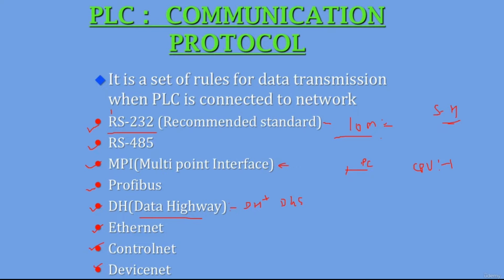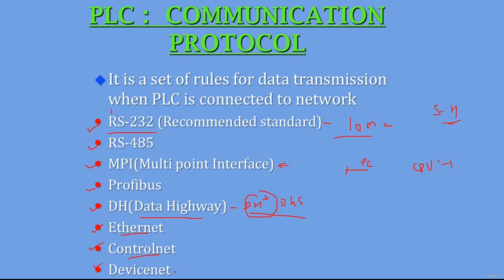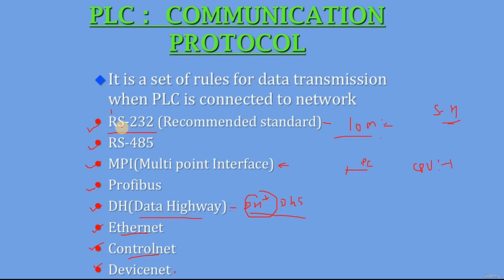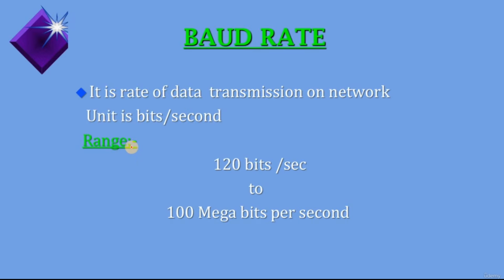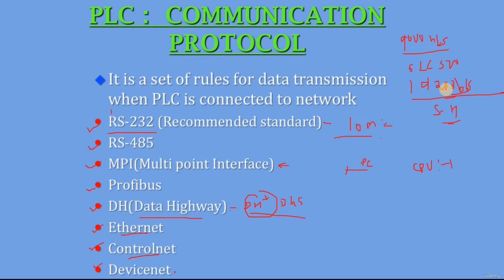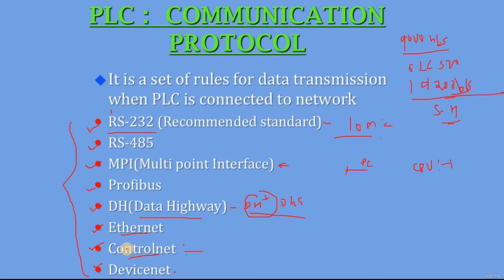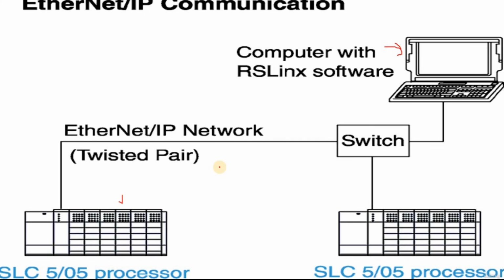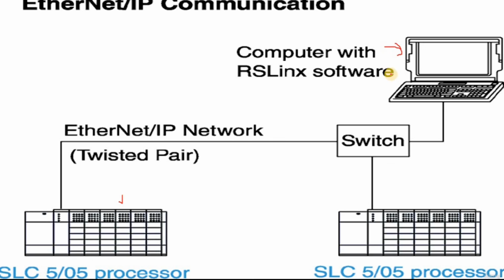009 Communication Protocols